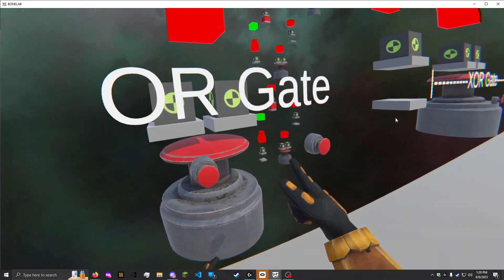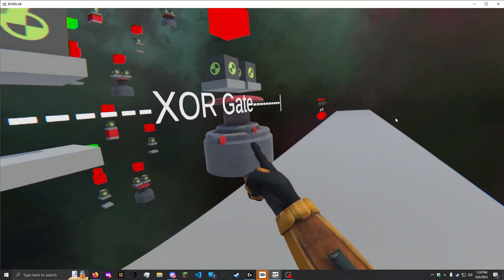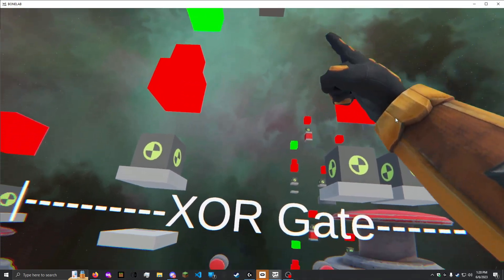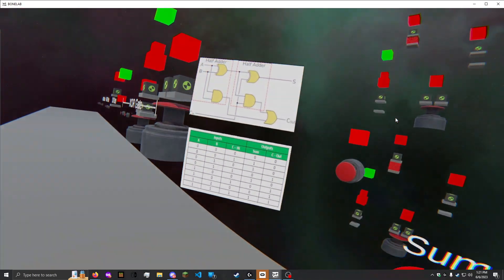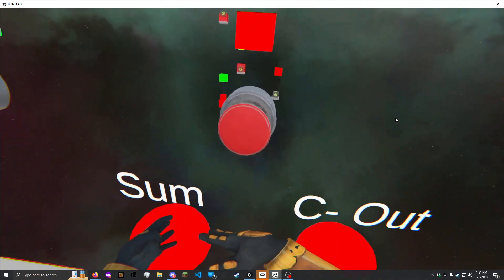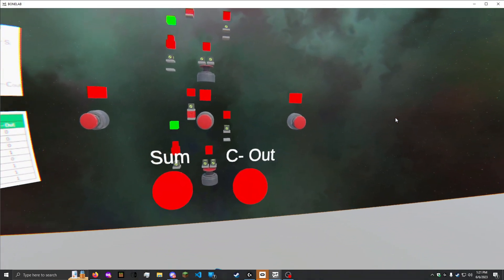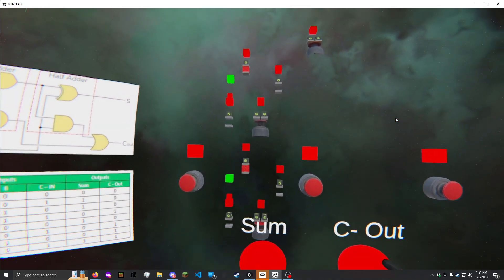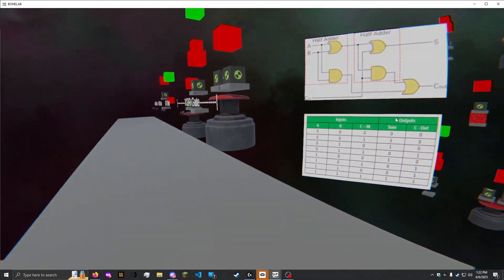Logic Gates in Bonelab Full Adder (OUTDATED)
I created a system of basic logic gates with triggers, buttons, and rigid-bodies. I also constructed a full adder to showcase some of the capabilities of the gates.

I HAVE RELEASED AN UPDATE SINCE UPLOADING THIS.

You can check this map out in my thread in mod progress